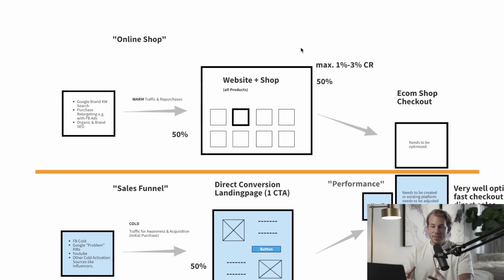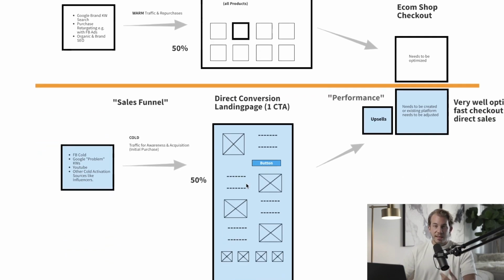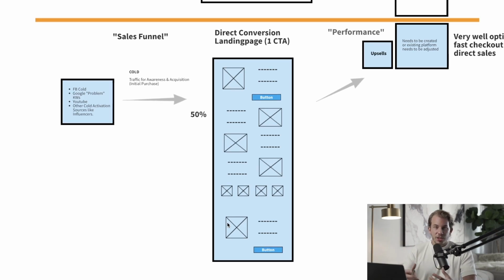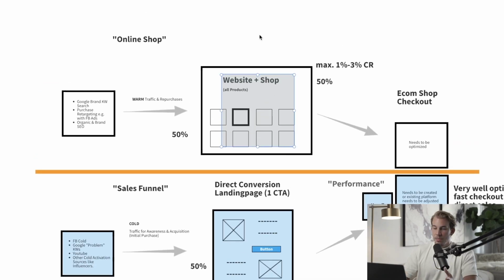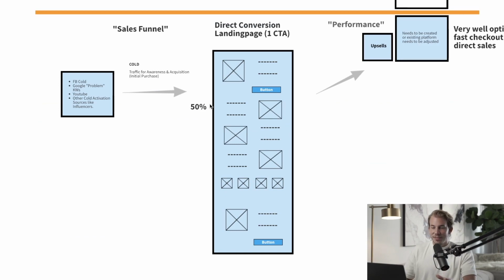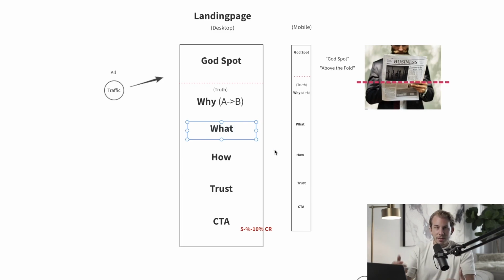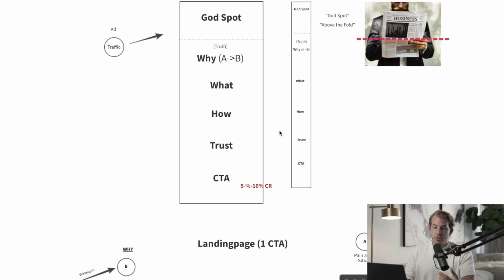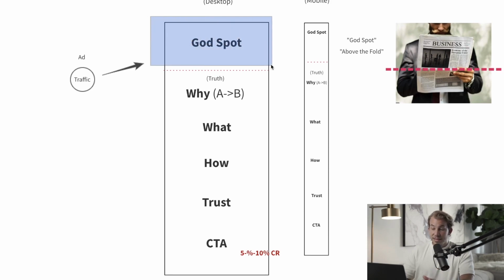Why, What, How, Trust, CTA | Conversion | Holistic Business Framework MasterClass | Lesson 37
Do you want to understand how to build new businesses, scale with digital marketing, and make a positive impact in the lives of millions of people?

Then check out the following playlist where I share our unique strategy in detail: